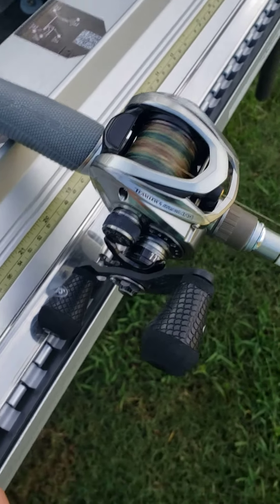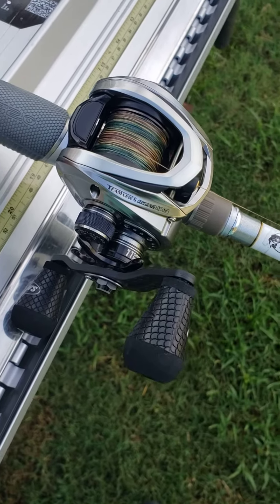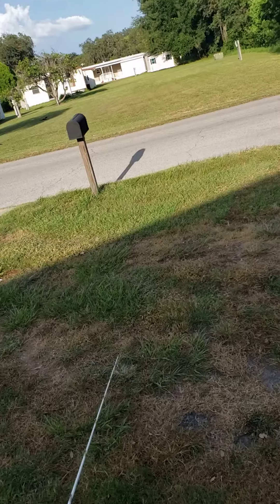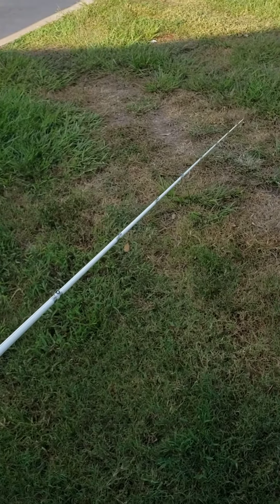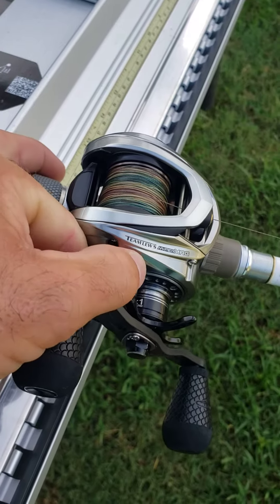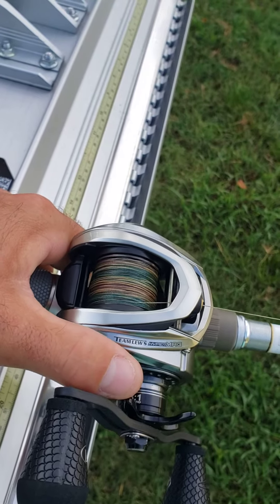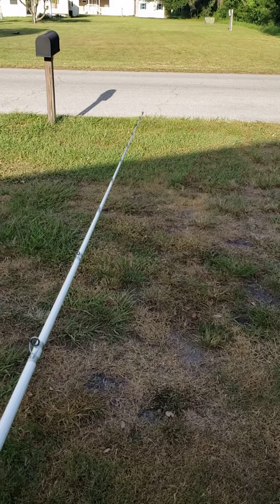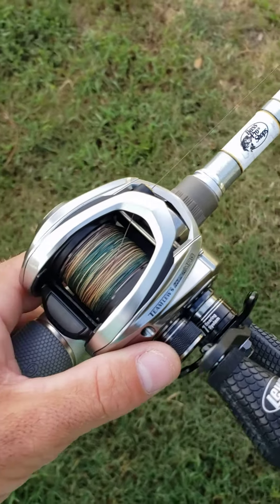How to set up your baitcaster!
this is a run down of how to not get backlash on your baitcaster, this is a lews hypermag im demonstrating on but I use this technique for all my baitcaster's, please like and subscribe for more fishing content and how to's! I will be getting a go pro her soon just need some more viewers that want to see more and im here for any questions and would love to hear what you guys have to say! we can all learn together on this matter